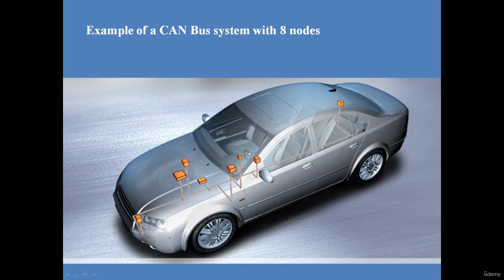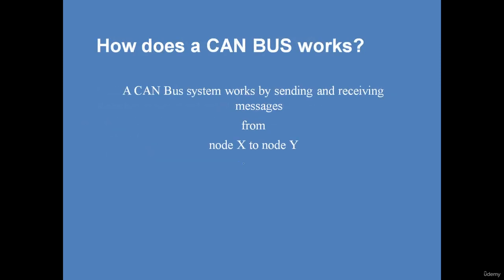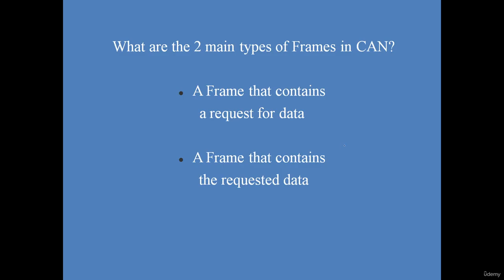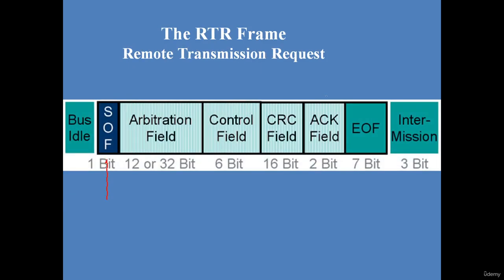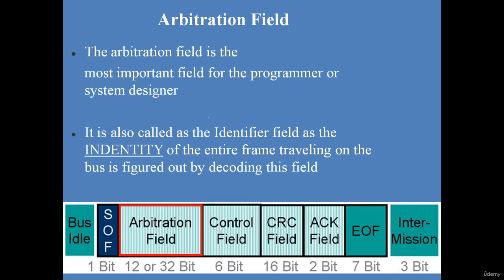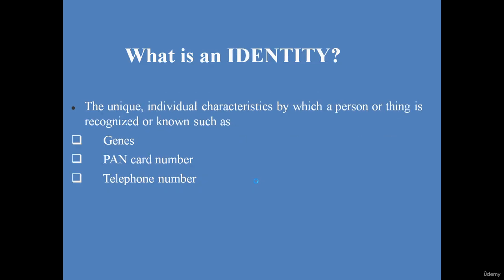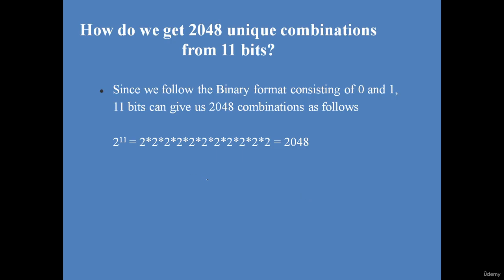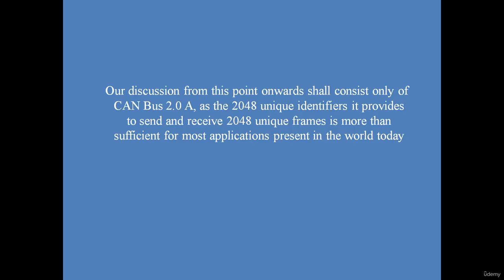2. CAN Frame and Arbitration